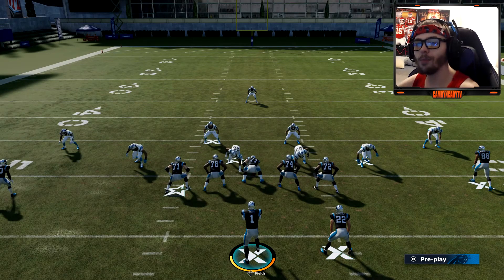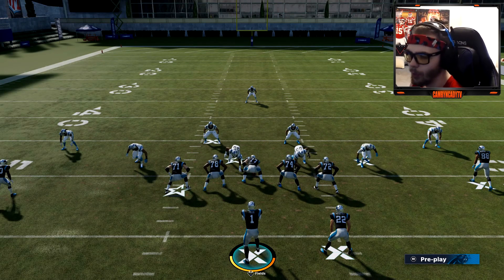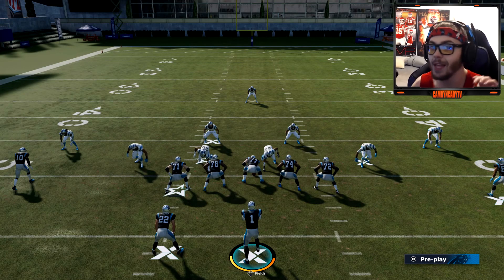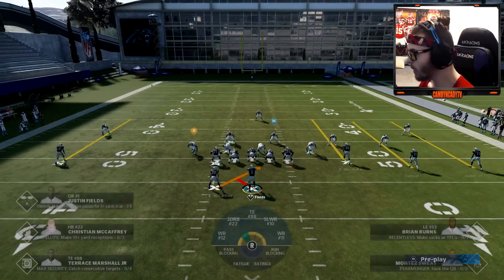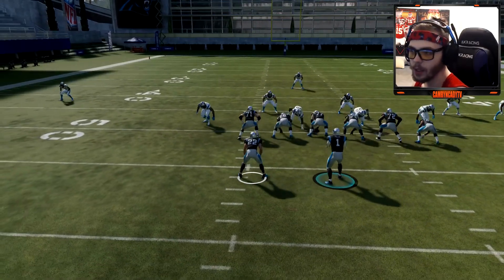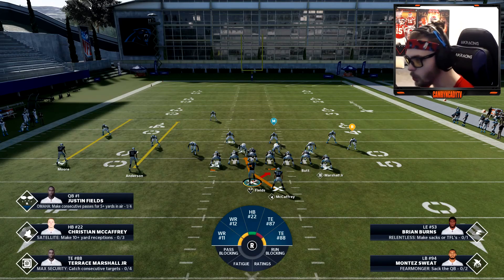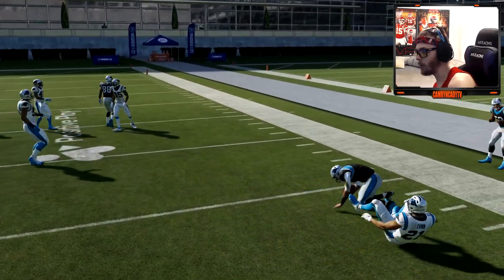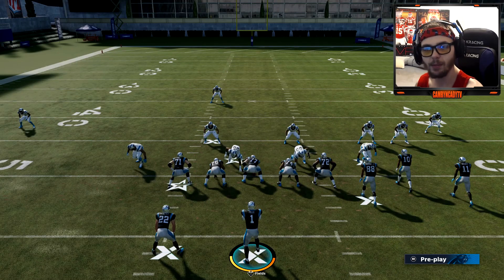Madden 21 / 20 Tips N Tricks - How To Use READ OPTION And How To Read It Correctly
Madden 21 Tips N Tricks - How To Use READ OPTION And How To Read It Correctly, i love doing madden 20 tips and tutorial videos i this video i will be showing you guys how to read the read option this is a very good play for scrambling so lets hop right into it

Madden NFL 20 will feature a new "personalized career campaign" known as Face of the Franchise: QB1, following the journey of a player-created college quarterback from their participation in the College Football Playoff, to being drafted by an NFL team. Ten licensed college teams (Clemson, Florida State, Miami, Florida, LSU, Oregon, USC, Texas, Oklahoma and Texas Tech) from the ACC, Big 12, Pac-12, and SEC, will be available in this mode. The mode acts as an updated version of the "Superstar Mode", where the player would take their custom player and control them throughout a career, which was featured from Madden NFL 06 until its removal in Madden NFL 25.

Make sure to enable the notifications bell to get notified every time i post a video.